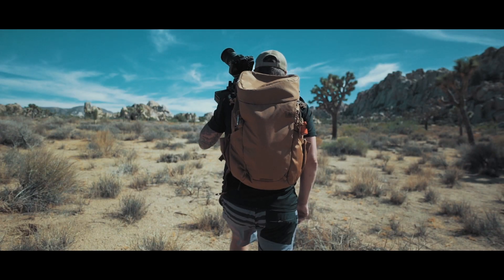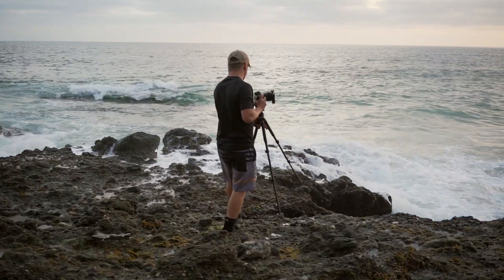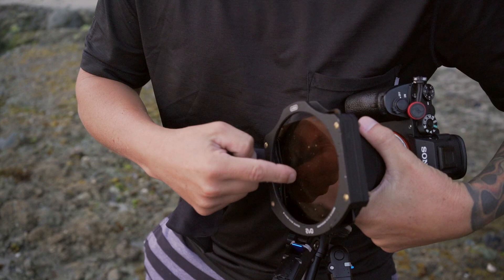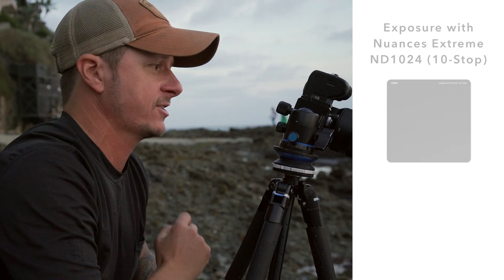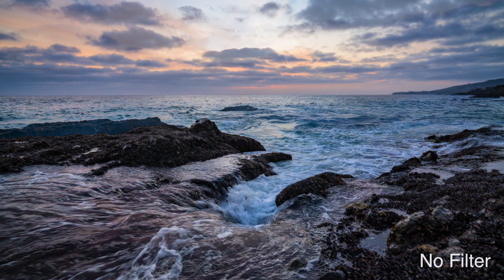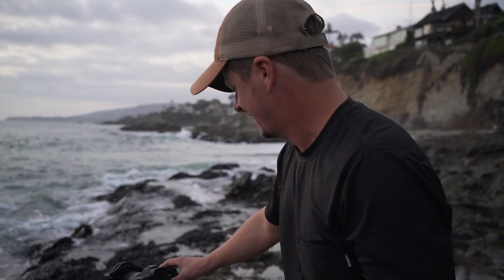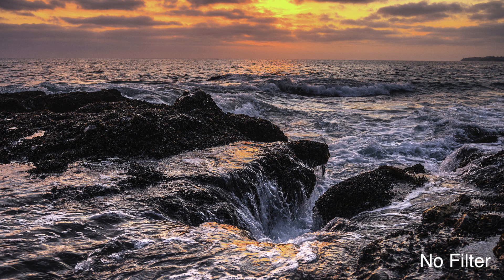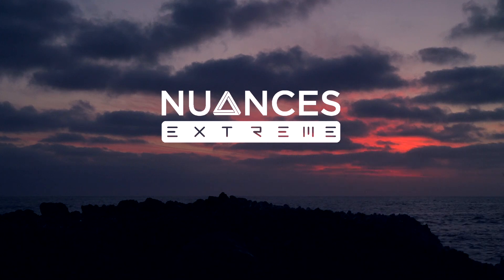Cokin Nuances Extreme 10-Stop Neutral Density Filter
Cokin ambassador, Stan Moniz, shooting at Laguna Beach with the Nuances Extreme 10-Stop neutral density filter.

The Nuances Extreme 10 stop filter, dedicates its use to long-exposure photography and or depth of field reduction in extremely bright conditions for shooting video.

All Nuances Extreme filters are made from a new type of tempered optical glass that is 4 times stronger than the previous series. This means your new filters can travel with you into any extreme conditions and withstand those inevitable drops, nicks, and scratches that can happen to any photographer.